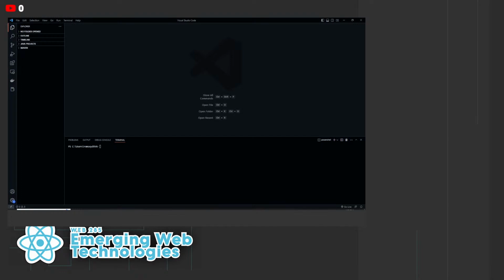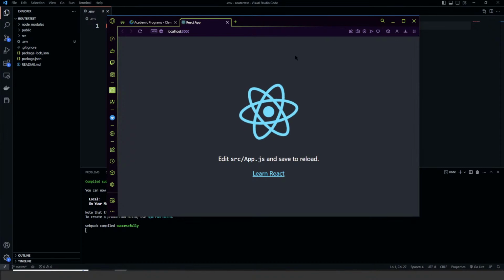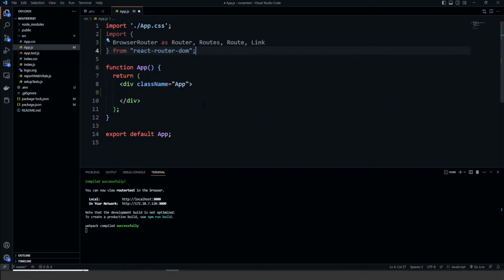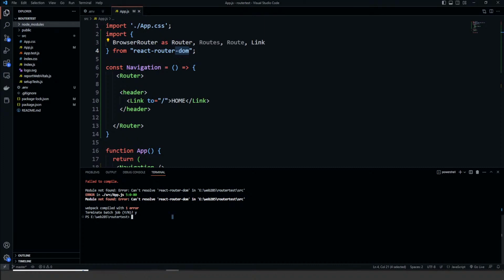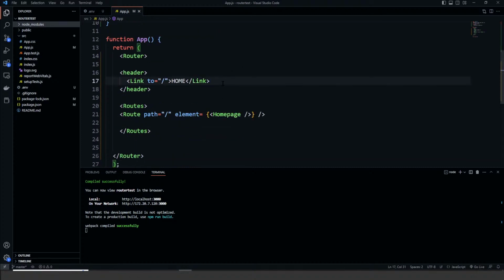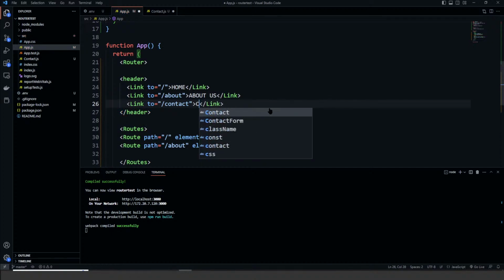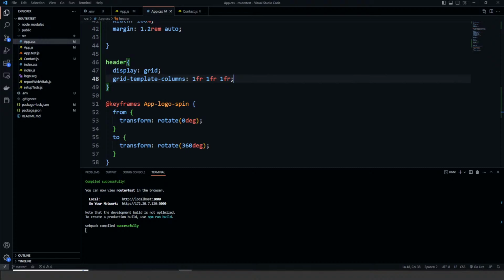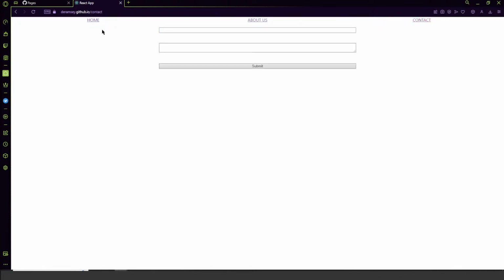WEB 285 SP23 - Router Part 1